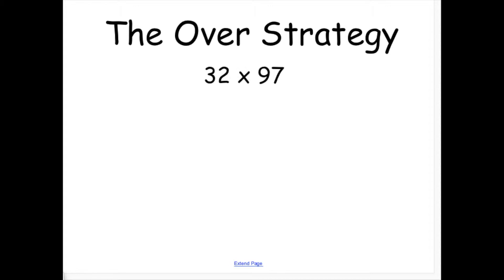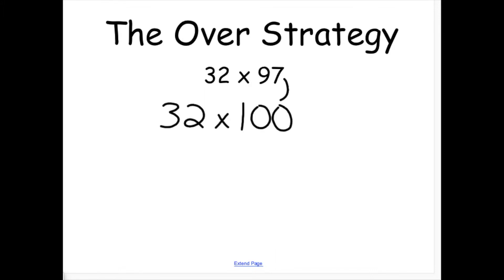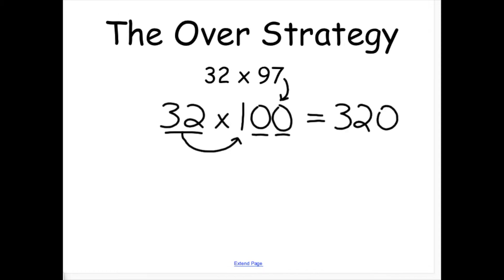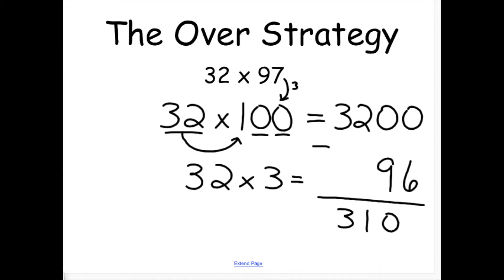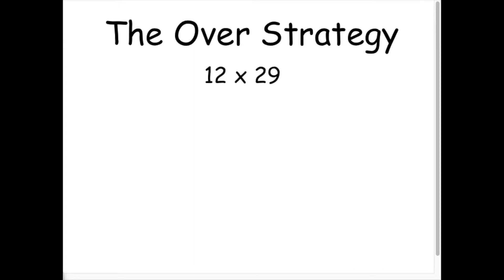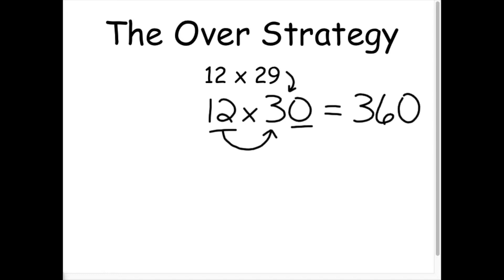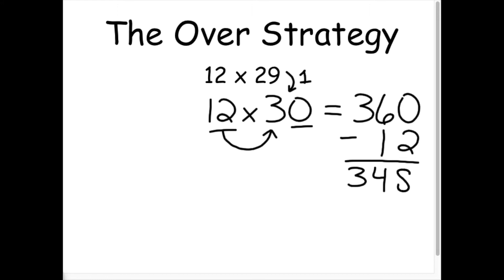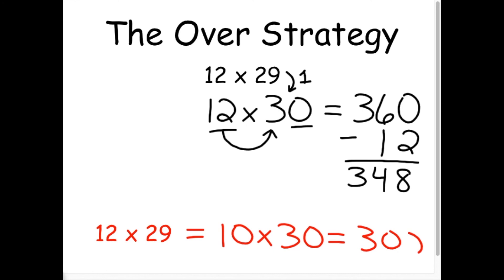The Over Strategy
The Over Strategy can be helpful when multiplying two numbers, and one number is close to a multiple of 10.